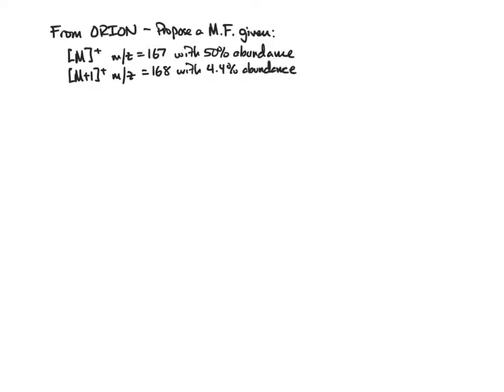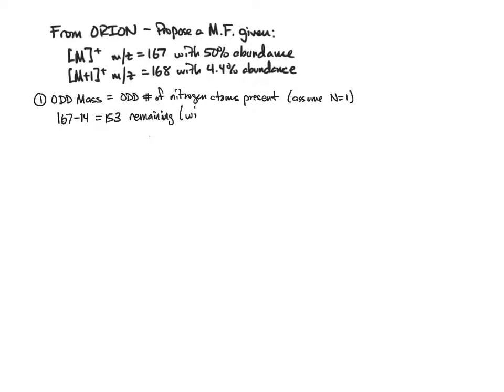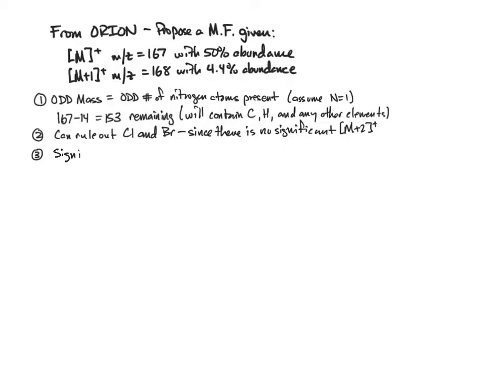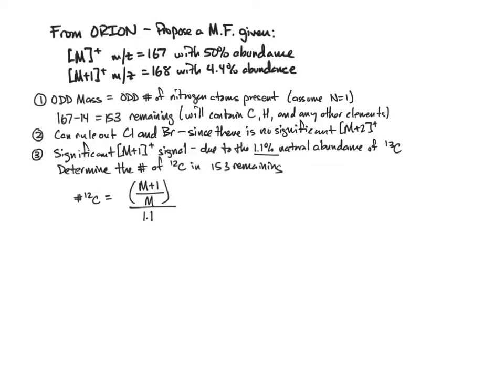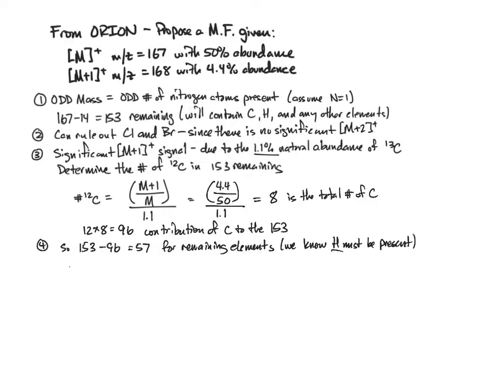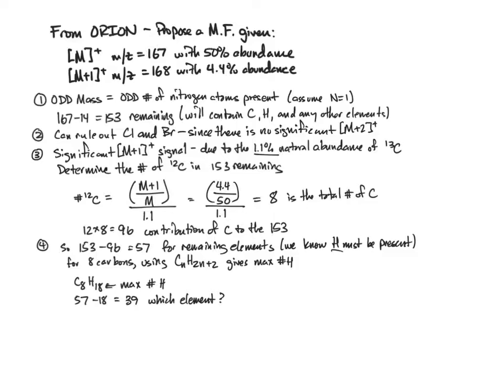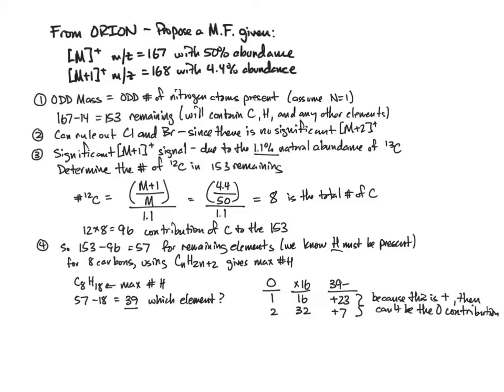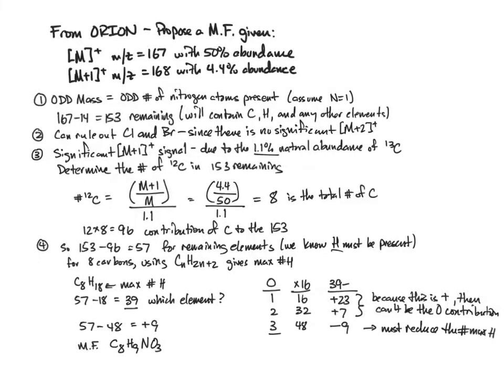CHE 255 Molecular Formula from Parent Ion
In this problem solving screencast we will examine the chemical logic needed to convert mass data from mass spectrometry into a proposed molecular formula. We are given the [M]+ m/z =167 with 50% abundance and the [M+1]+ m/z = 168 with 4.4% abundance. From that data along with inferences about known mass spec phenomena we are able to arrive a consistent molecular formula using chemical intuition.